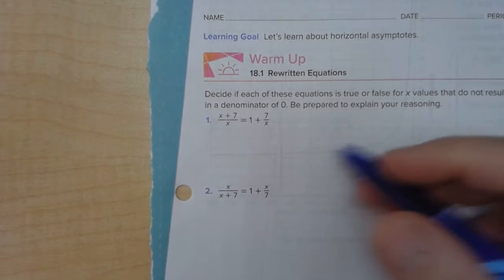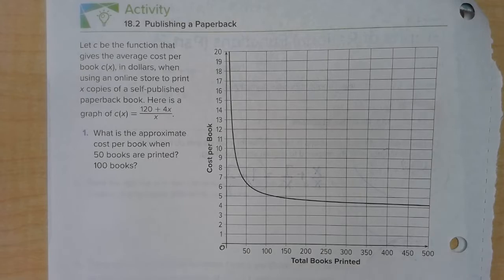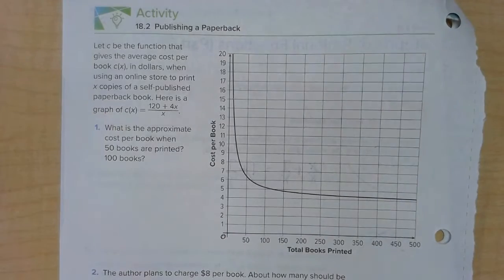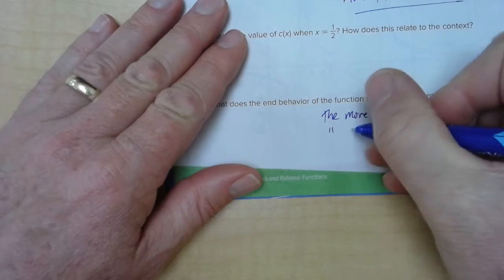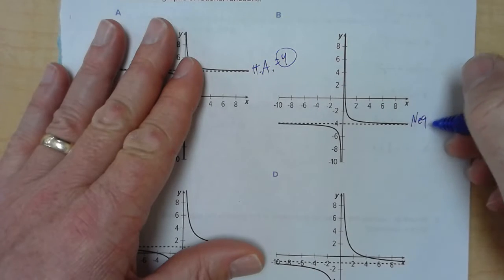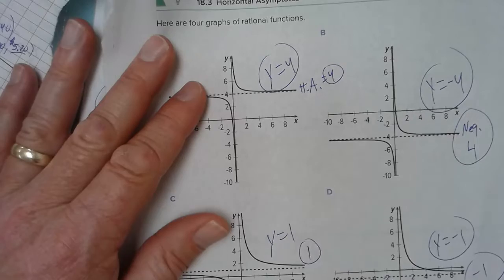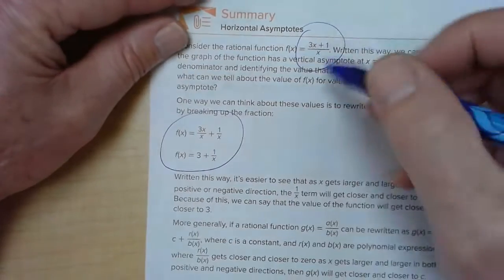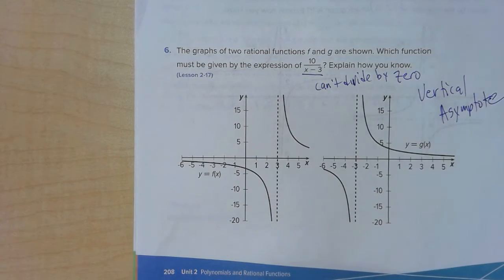Lesson 2 18 Explanation